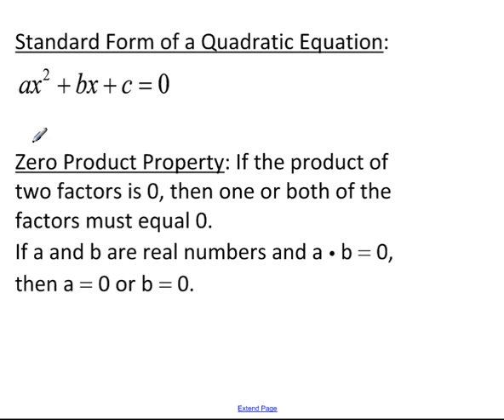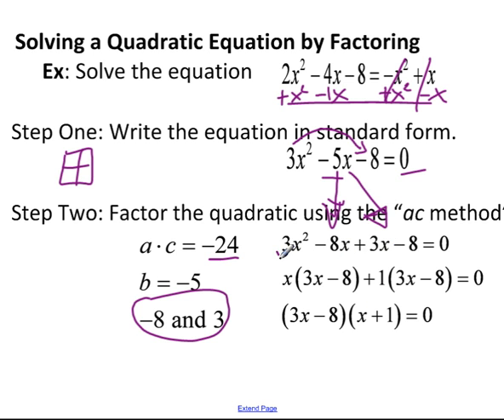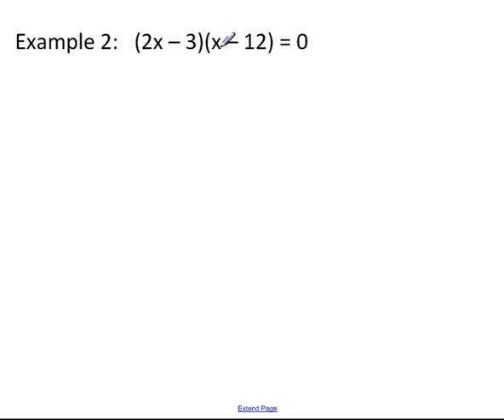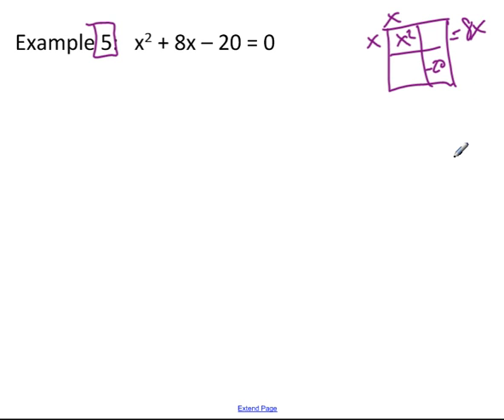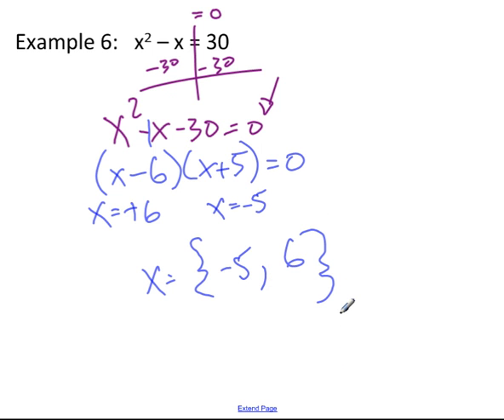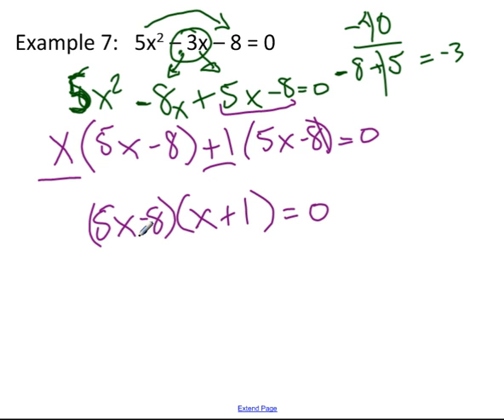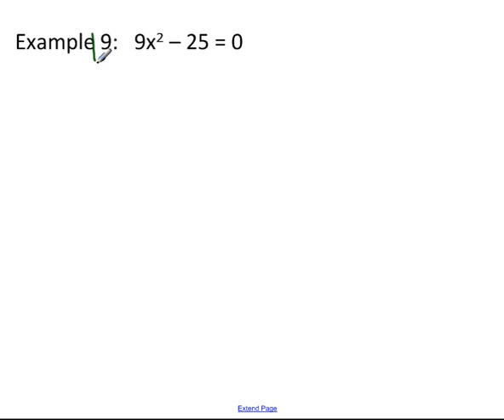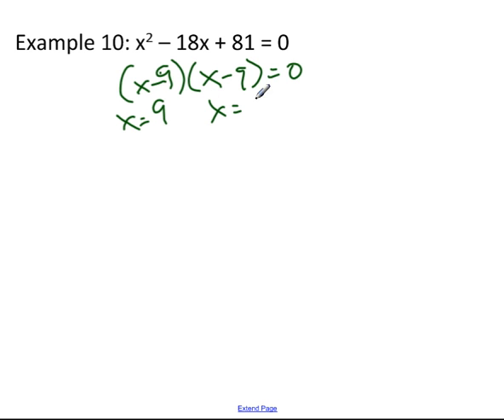Algebra II - Section 5.5